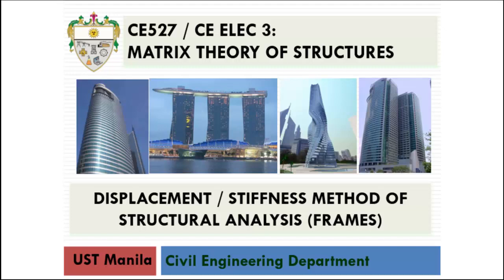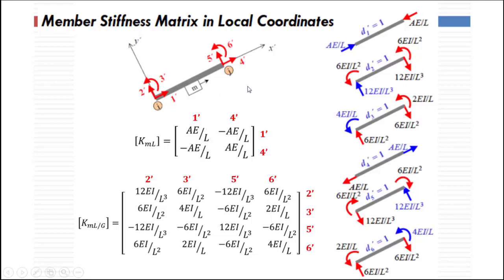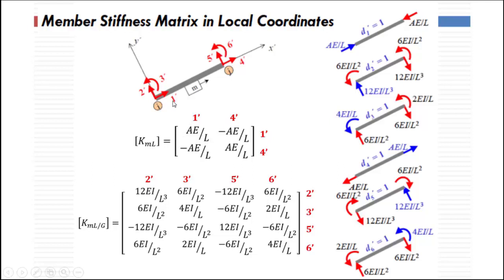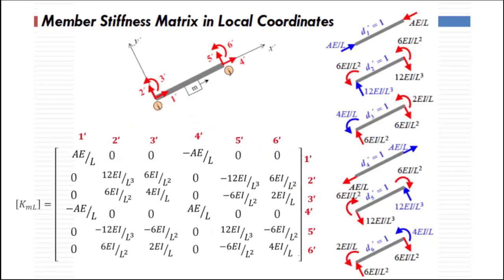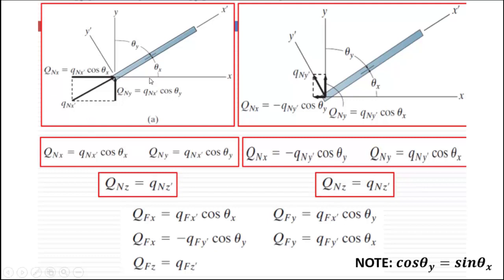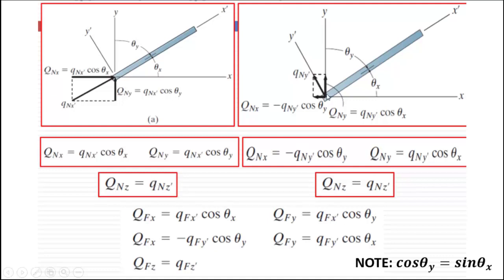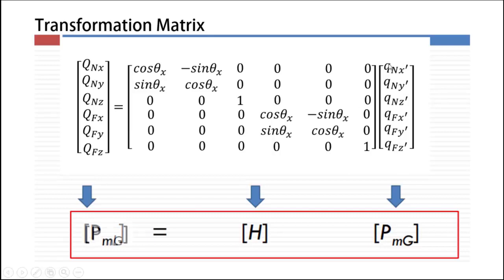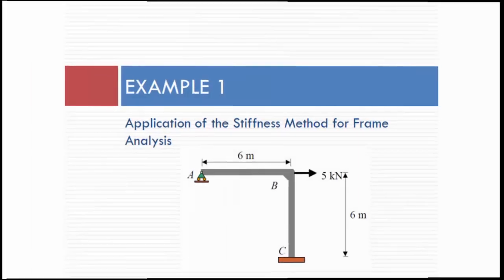Frame Analysis Using Matrix Stiffness Method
This video introduces the analysis of frame members using matrix formulation applying the stiffness method.

Prior lectures on truss analysis and beam analysis is ideal before proceeding with this lecture.